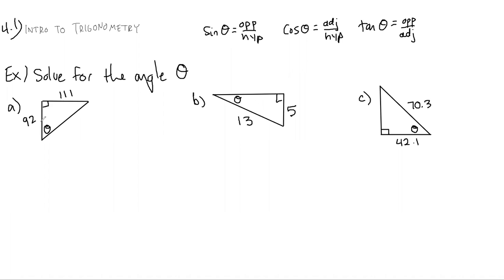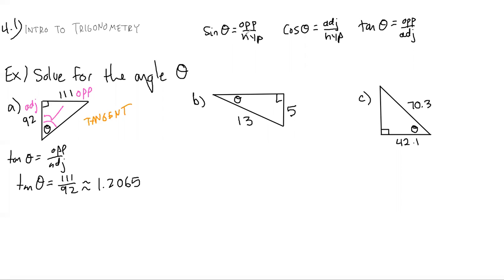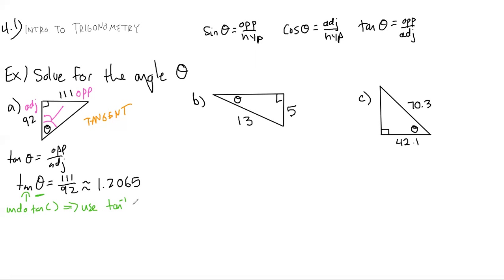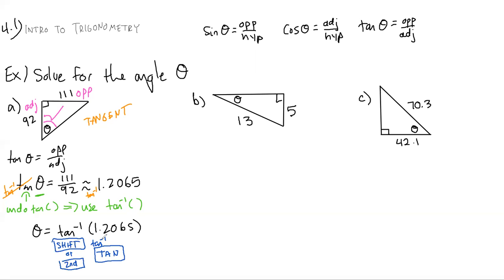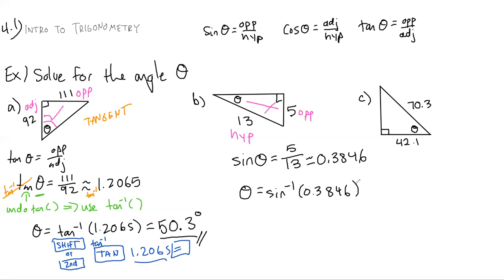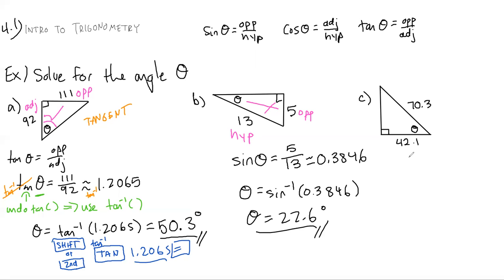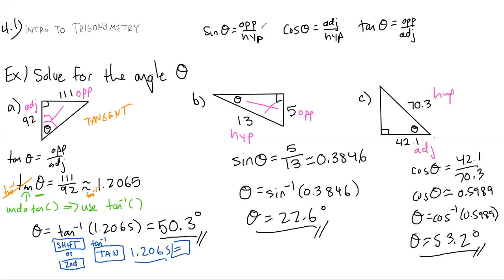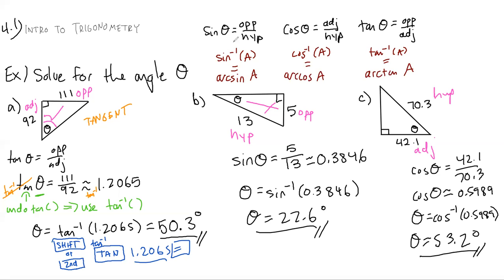PreCalc 4.1 Solving for an Angle Using Trig